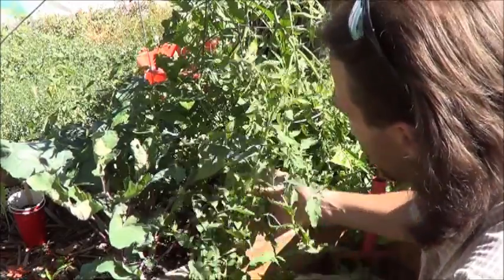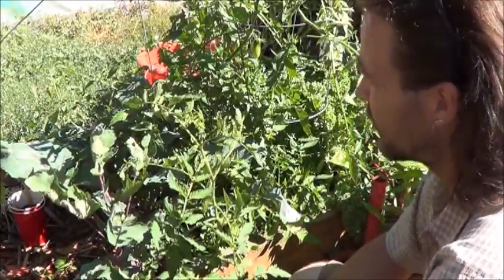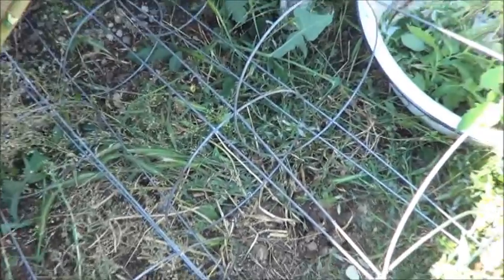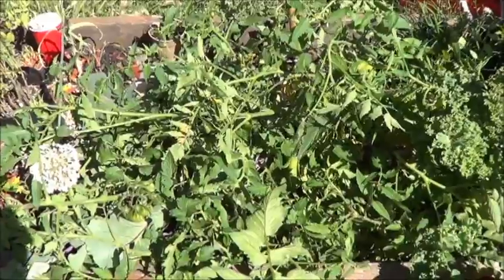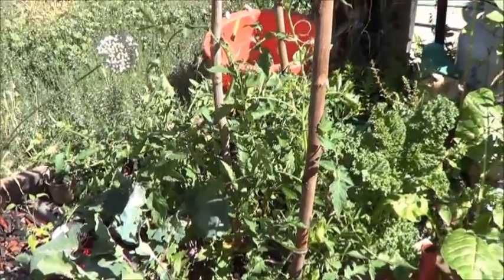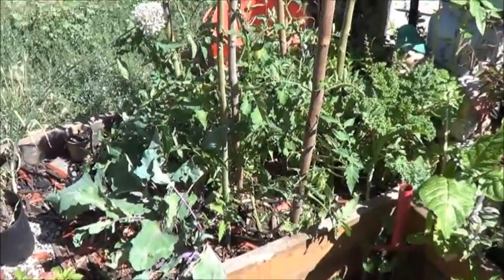Gnome Garden Tomatoes go from Cages to Stakes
I figured that since I was going to do a little work on my gnome garden I would bring you all along!  Those tomatoes are going a little wild in their cages so I've decided it's time for a bit of change.  Change is good, right?
Let me know below which method you prefer for your tomatoes.  Cages, stakes or a trellis!